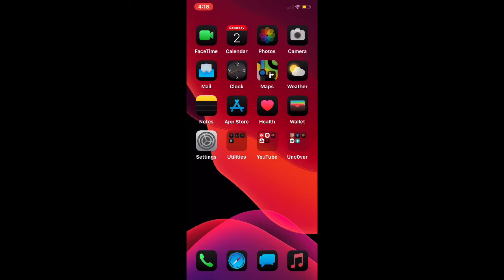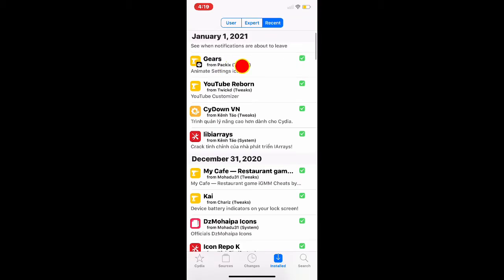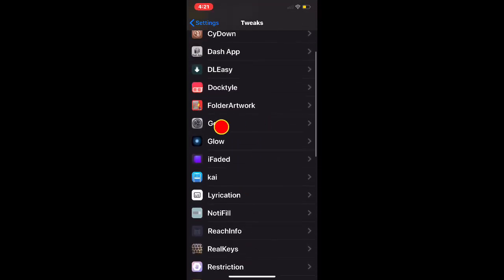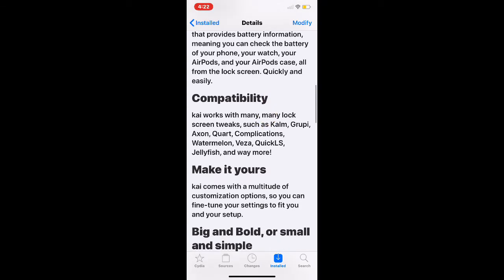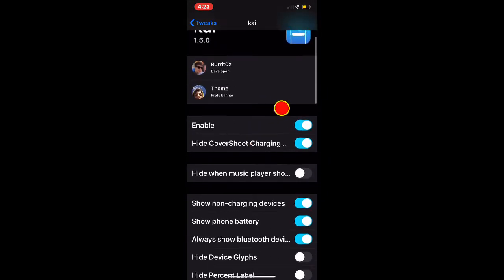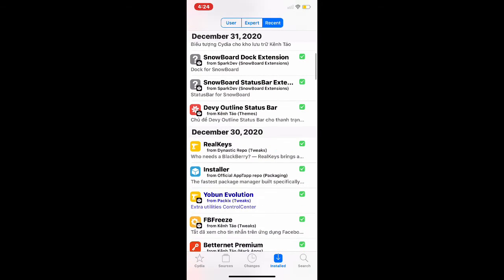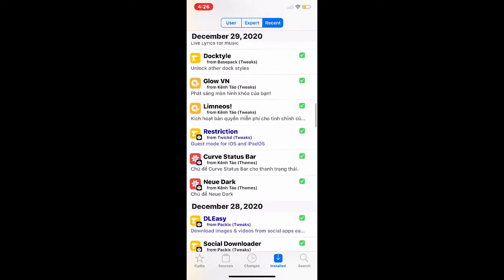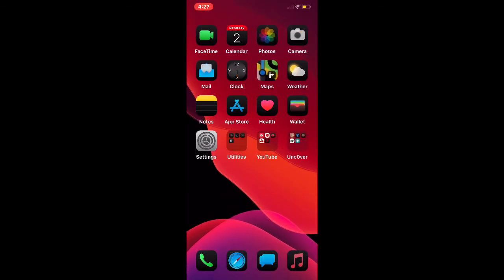New And Updated Cydia Tweaks For Unc0ver CheckRai1n And Odyssey Jailbreak 2021!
135 Buzz st apt 14

In this video we are going to take a look at few cydia tweaks new and updated!

1= Gears.
2= Kai.
3= Ultrasound.
4= Top-Down (11-14)